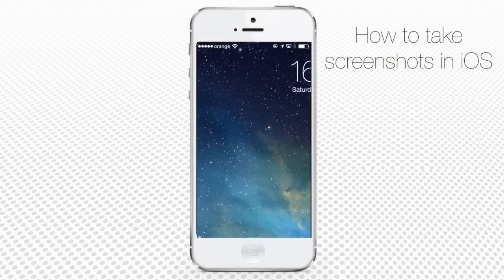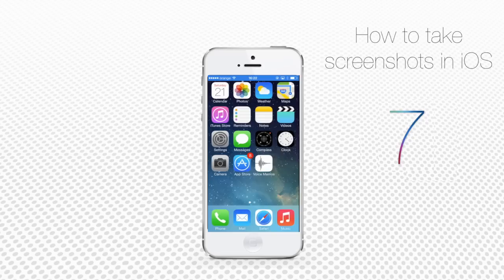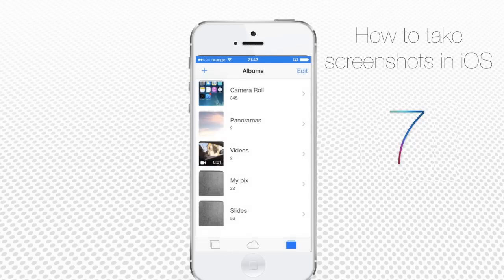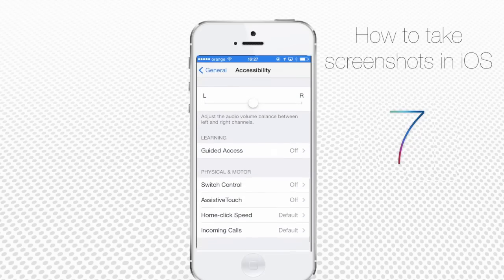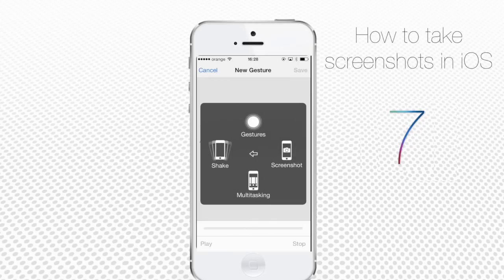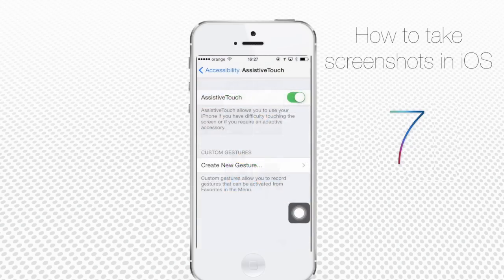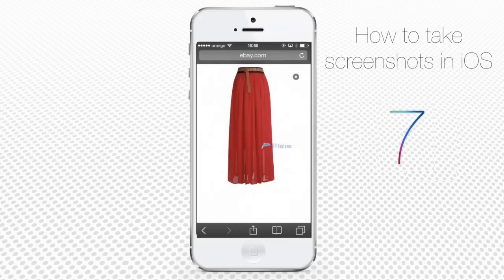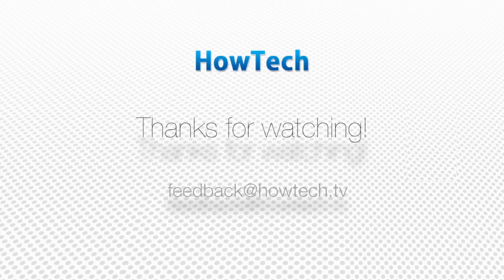How to Take Screenshot on iPhone and iPad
Read iSecrets.
New magazine about gadgets and mobile technology.

Check our Adobe Photoshop CS6 App for iOS!

In this tutorial, you will learn how to take screenshots on an iPhone running iOS 7.

Taking a screenshot on iPhone is easy if you know the secret: with a simple touch of two buttons, users of all iPhone models, except for first generation of iPhones, can take a screenshot of almost anything that is happening on the screen.

Step 1.  You'll have to press simultaneously Home and Sleep buttons and release them after approximately one second. The Sleep button is located on the top right of your iPhone and you usually press it for turning it on and off. If you hear the sound of a camera shutter and your see a rapid flash - you did everything right! By the way, the same method works for your iPad and iPod Touch!

Step 2. To check on your screenshot, tap "Photos" app and go to "Camera Roll". Your screenshot will be the last image of "Camera Roll".

Step 3. If pressing two buttons is two much of a hassle, you can tweak your iPhone to take screenshots with one tap only. Tap  "Settings", then "General", then " Accessibility".

Step 4. Scroll down and tap "Assistive Touch". Toggle "Assistive Touch" to "ON".
You'll see a small rectangular menu with white circle inside appearing on your screen.

Step 5.  Return to your home screen and tap the small menu. The menu will spread to take half a screen and will have four options: "Siri", "Favorites", "Home" and "Device".

Step 6. Tap "Device" and tap "More". Then tap the "Screenshot" option and it will take a screenshot. Now let's take a screenshot of an online app. As you can see, it gets saved to "Camera Roll" as all previous screenshots.

Step 7. To disable "Assistive Touch", reach "Assistive Touch" menu again and toggle it to "OFF".

Step 8.  Although some iPhone users can label screenshot function as gizmo, there are lots of useful and fun ways to use screenshots. Just to give you an idea, you can:

 - Take a rapid note of a text conversation that you've had.

 - Save a number or a calculated result that you might refer to later.

 - Make visual references from websites that you might later refer to.

 - If you're an iPhone pro, use your screenshots to publish tutorials online.

 - If you're an app developer, your screenshots will say more about your product than your app description.

Result:  Congratulations, you have just learned how to take screenshots on your iPhone running on  iOS 7 and we hope you'll become a screenshot ninja!